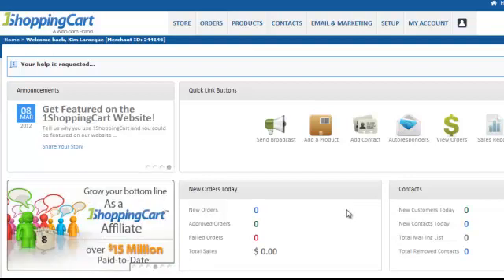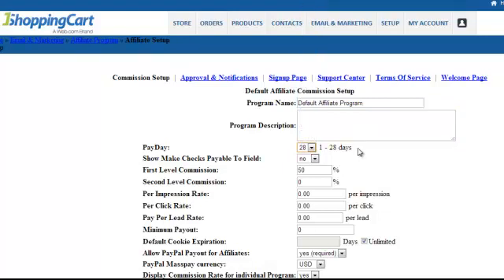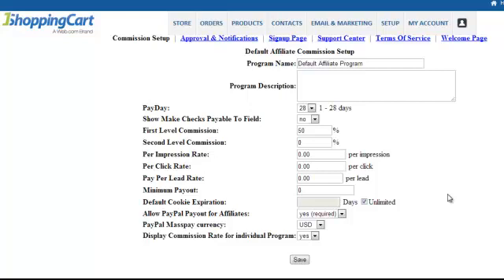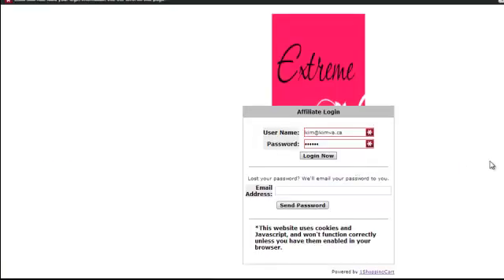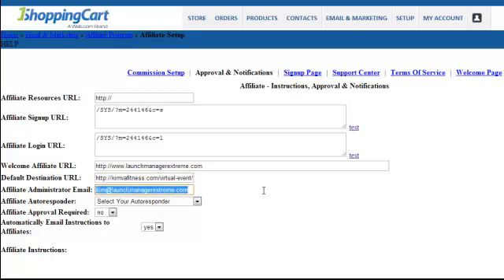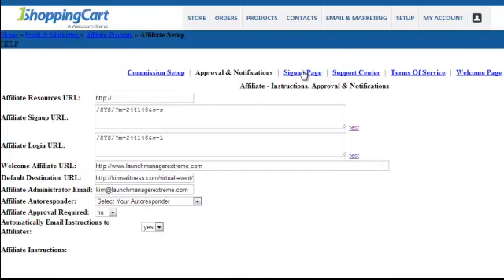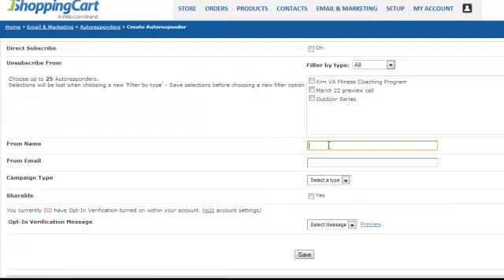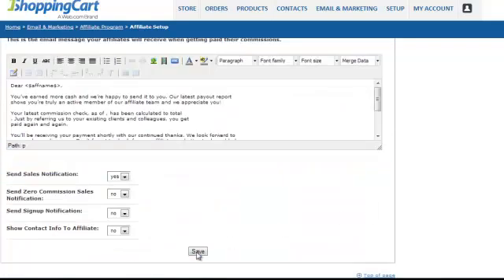How to Setup an Affiliate Program in 1ShoppingCart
In this video I walk through how to setup an affiliate program in 1ShoppingCart.

1shoppingcart, affiliate program, online marketing